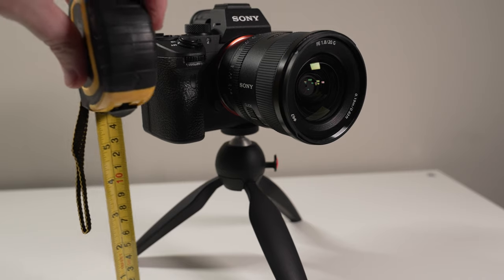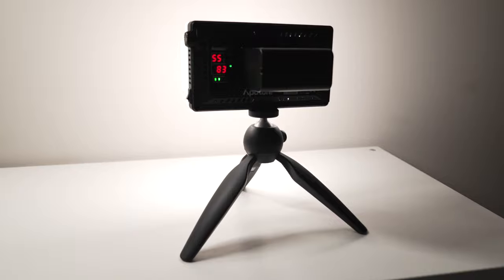My Favorite TINY Tripod!! || Manfrotto PIXI Review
Looking for a small, portable tripod that's perfect for vlogging with your smartphone or lightweight DSLR/mirrorless camera?  Or, maybe you're looking for a tripod that can hold a small LED light, shotgun microphone, external recorder or other similar videography-related accessories?  While I initially purchased the Manfrotto PIXI as an affordable tabletop tripod to simply experiment with, over time, I became more and more impressed with how versatile this little thing is, and how many different accessories and different setup options it can accommodate.

In this brief review, I'll discuss many of the main features and my most common uses for the PIXI, along with my general thoughts on this tripod.  Overall, if you're looking for an affordable miniature tripod for a range of different filmmaking accessories, the PIXI might be exactly what you're looking for.

Also, feel free to check out my existing reviews on other Manfrotto tripods on my channel.

Manfrotto PIXI Kit w/ Smartphone Clamp
Manfrotto PIXI (Only)
Manfrotto Universal Smartphone Clamp Pro

Cameras & Lenses:
Sony a7 III
Sony 20mm f/1.8 G
Sony Zeiss Sonnar 55mm f/1.8
Sony 24-70 f/2.8 GM
Sony 70-200 f/2.8 GM

Lighting:
Aputure LS 60x